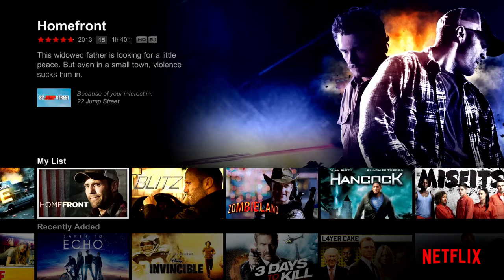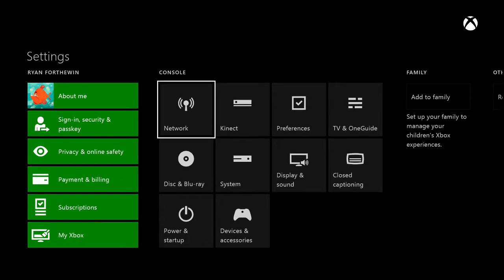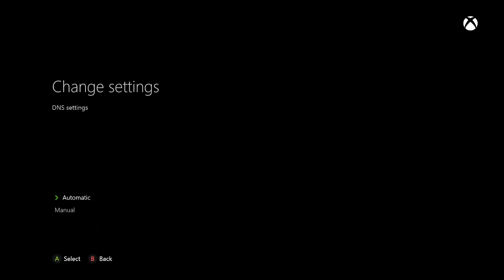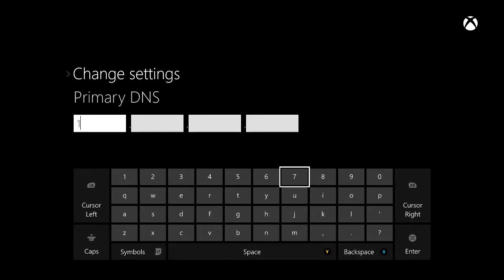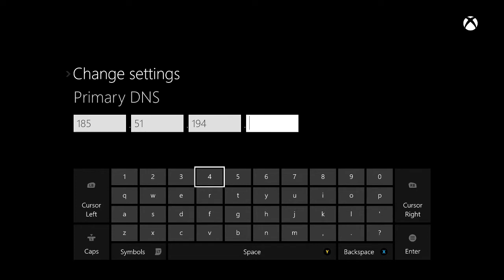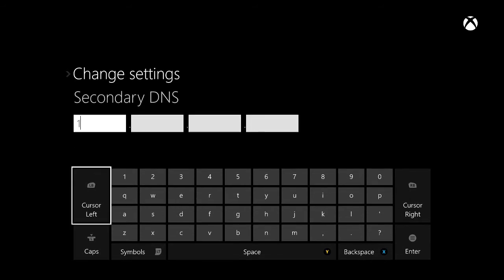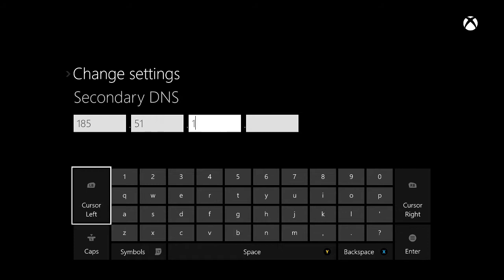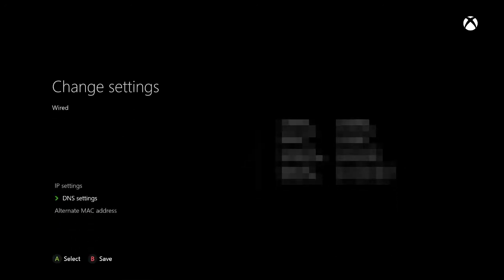How To Get The American Version Of Netflix On Your Xbox One [EASY TUTORIAL!]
In this video I am going to be showing you how to get the American version of Netflix on your Xbox One! These steps are really easy to follow and should take no longer than 5 minutes

Enjoyed the video? Please take two seconds of your time to drop a like rating on this video!

Be sure to check these out below!